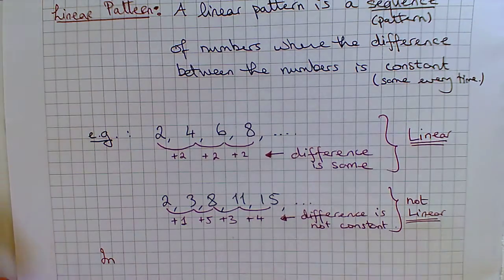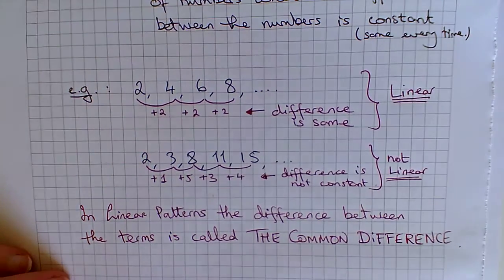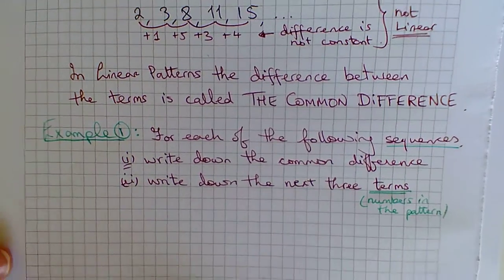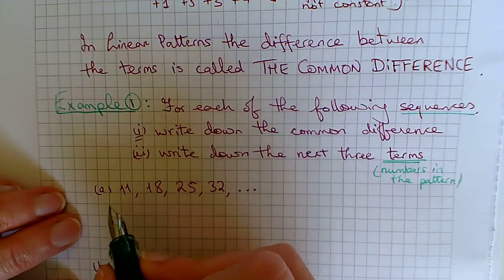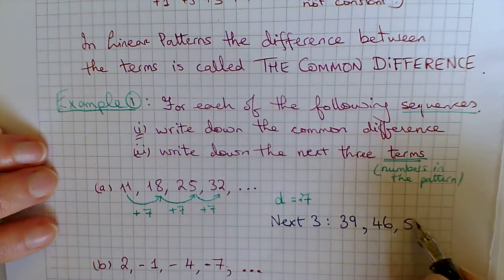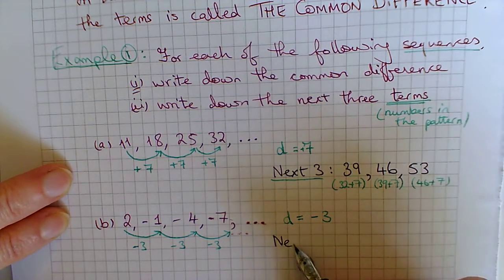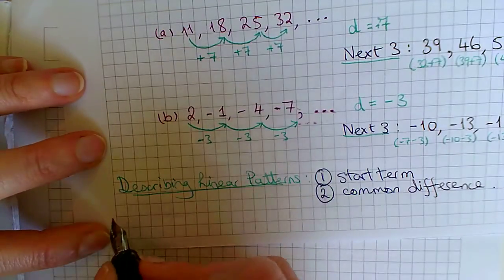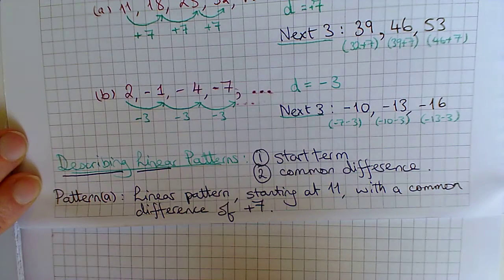15th March 1st Year Linear Patterns pt2